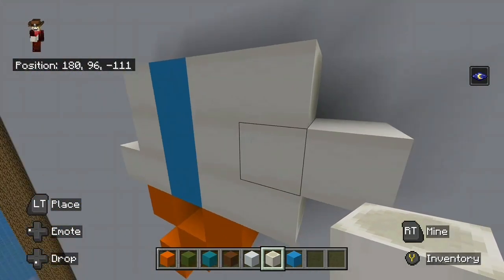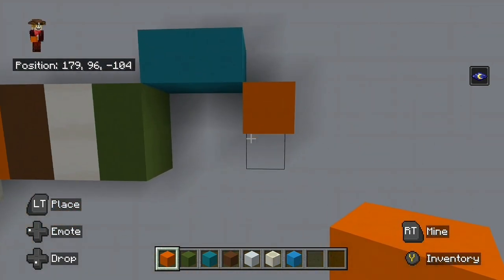The Big World A Minecraft Project - Living Room: Episode 9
In this episode I built the hats on the shoe rack stand, the extra dirt mat on just in front of the door, and the ducks on the wall.

Also...HAPPY NEW YEAR!!! 😃

Song Used